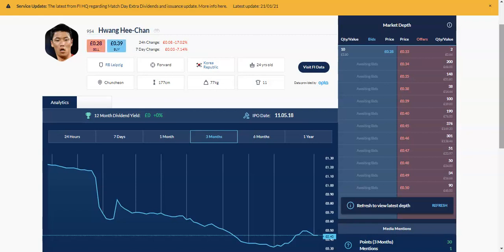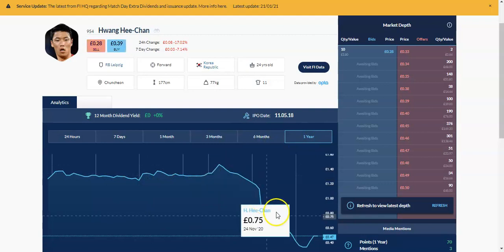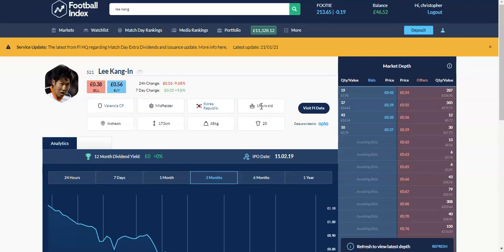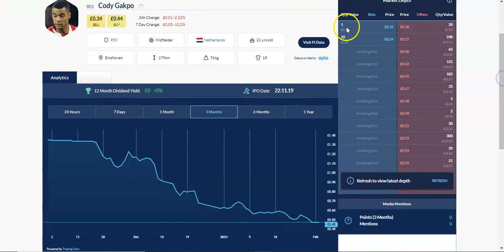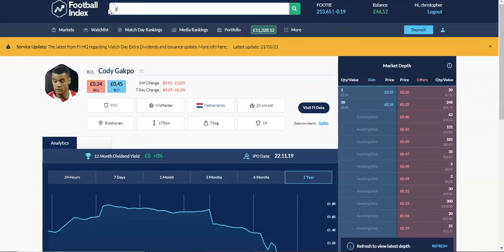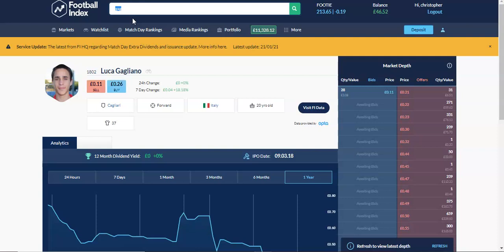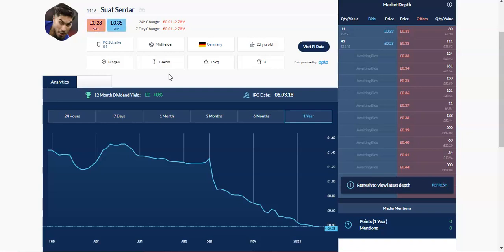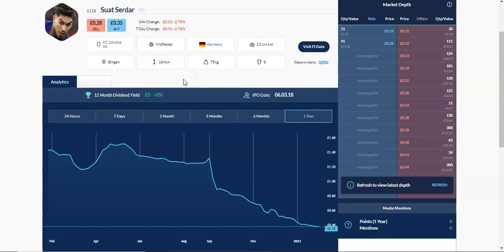5 youth gems on footballindex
I think I have found 5 cheap youth gems that could really increase over the next year